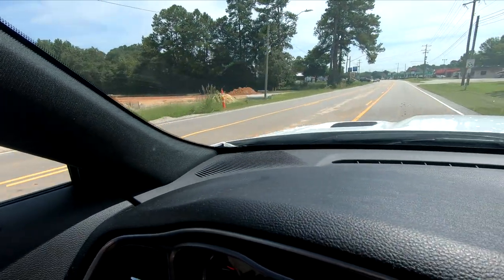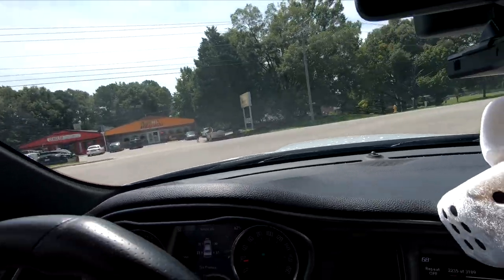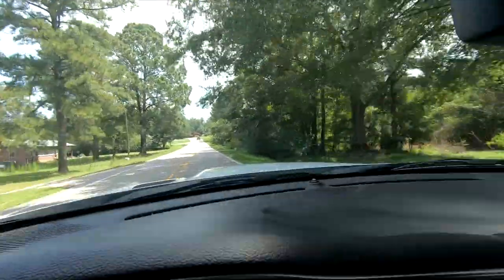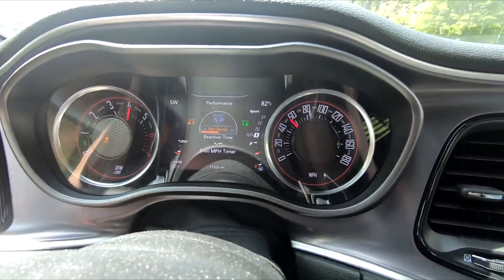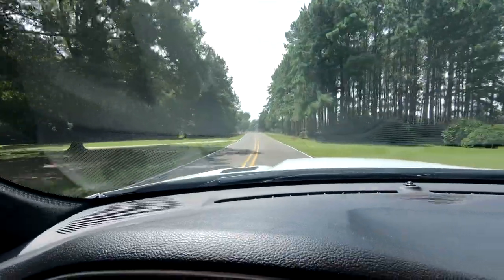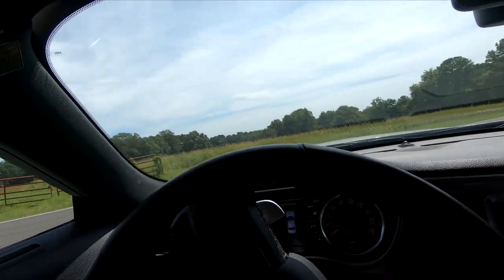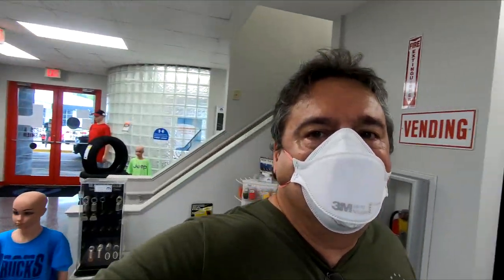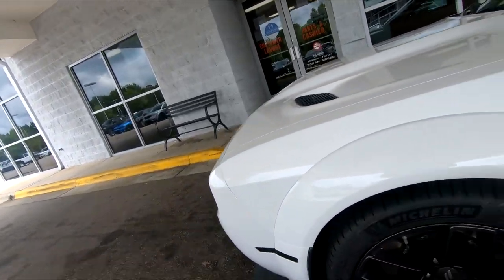Challenger Widebody 0-60 with Pirelli P-Zero - New Michelin Pilot Sport All Season 4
Challenger Widebody 0-60  -New Michelin Pilot Sport All Season 4
I take the Challenger out to see what I can can get her to do in 0-60 runs. Then get my new Rims and some brand new Michelin tires.
***DO NOT COPY OR REPLICATE THIS CONTENT***
** MY CHALLENGER MODS **
+ Billet Catch Can Black HEMI Technology Z-Bracket Challenger
+ Dodge Challenger Charger Hellcat SRT Air Intake Cleaner Box Mopar OEM
*You will need to find and order the appropriate feed inlet tube for your car.
+ Puddle Lights - There are many versions select your favoite!
+ Trunk Lift Support Struts
+ Sheepskin Seat Covers
Cleaning stuff
Wheel Woolie (Barrel brush)
Diablo Wheel gel
Meguiar's All Wheel Cleaner
Sealants & Waxes
Wolfgang Concours Deep Gloss Spritz sealant
Chemical Guys Blue Guard (Tires and Trim)
Chemical Guys 50/50 (GREAT PASTE WAX)
Chemical Guys LAVA (NO RESIDUE, SYNTHETIC)
RainX - Seals Glass!
RainX - 2 in 1 paint sealant
TurtleWax - Ceramic Paint Sealant
TurtleWax Ice Spray Wax
Shine Armor Fortify Quick Coat
** MY CAMERA **
GoPro HERO 7 Black
Thinkware Q800Pro